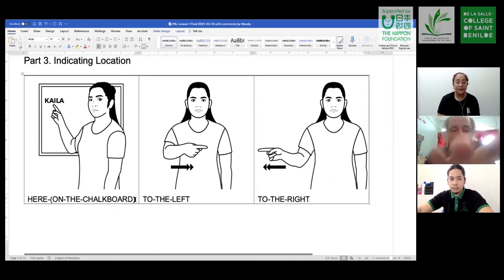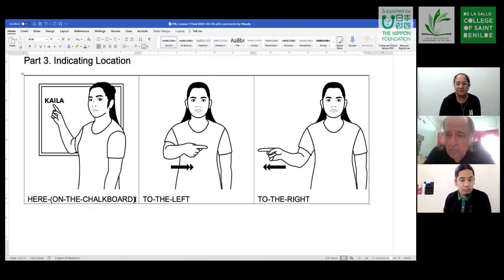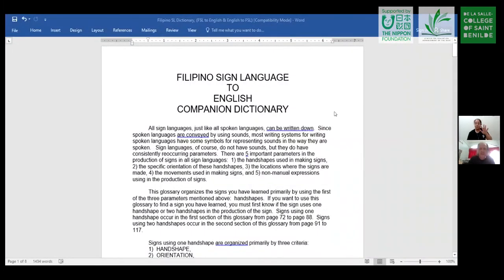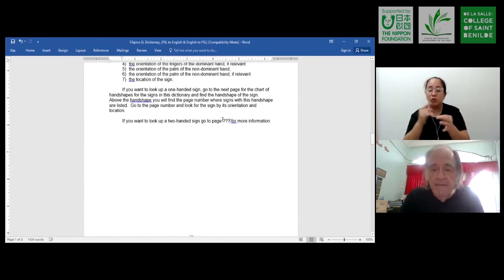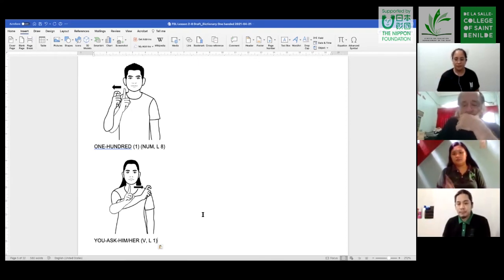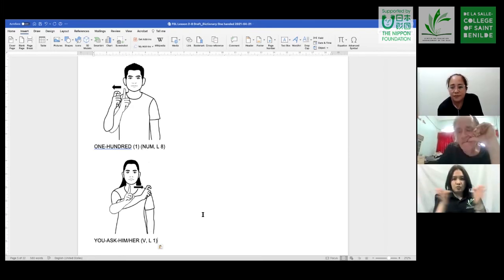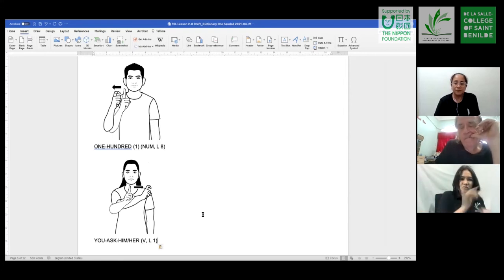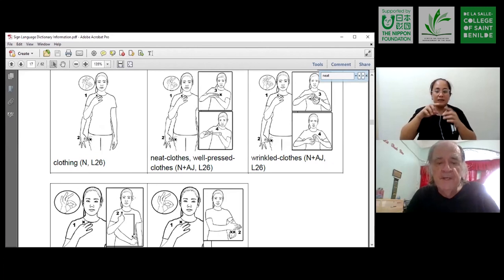Sign Language Documentation and Sign Linguistics Study, Course 9: Introduction to SL Lexicography